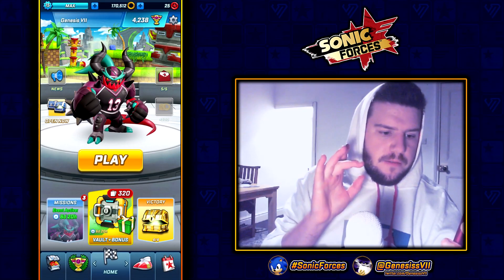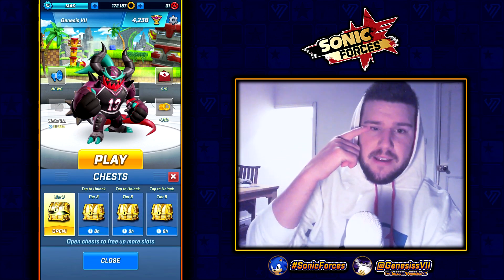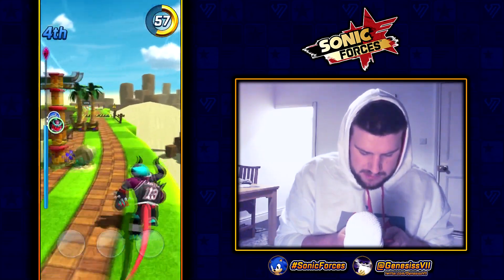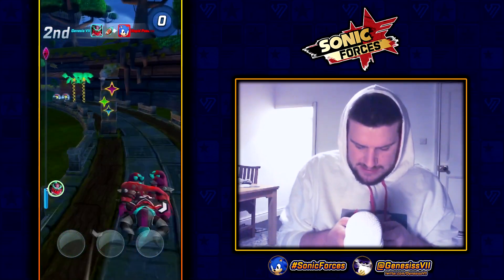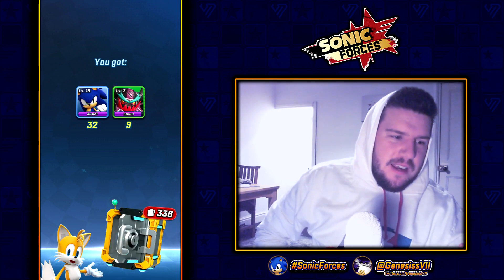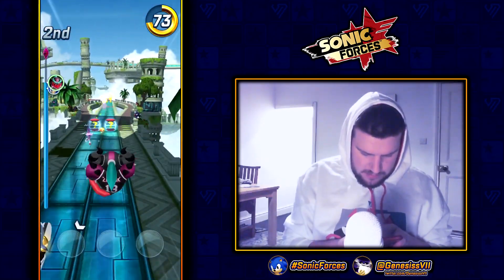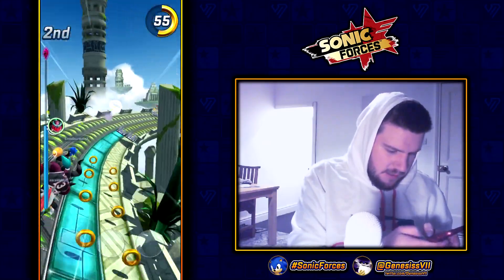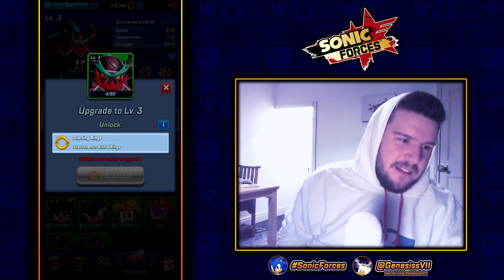Sonic Forces | Quarterback Zavok Gameplay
Got him! Let's see how he handles a SPEED BATTLE!

PSN - GenesissVII

SONIC FORCES
• Platform: iOS, Android
• Publisher: SEGA
• Developer: SEGA HARDlight

Instantly race and compete with real players from around the world. Sprint, grind, and battle your way through real opponents in real-time four-player races. Pick-up and deploy weapons during the race and unleash them to gain the edge for victory!

Compete as Sonic the Hedgehog, Tails, Amy, Knuckles, Shadow and more! Unlock and upgrade new characters and weapons to build the ultimate team.

BATTLE TO WIN

- Attack with an arsenal of power-ups and weapons
- Master and upgrade common and character specific weapons
- Chase and maneuver opponents into spikes, badniks, and mines
- Go faster with on-track dash pads, springs, grind rails, and boost rings.
- Race on growing variety of new and challenging tracks

RACE WITH THE ULTIMATE SONIC TEAM

- Race as Sonic, Amy, Tails, Knuckles, Shadow, Rogue, and more
- Unlock new and rare characters including Omega, Vector, Espio
- Compete for gold and red star rings in every race to upgrade your characters
- Dominate live events and top the leaderboards